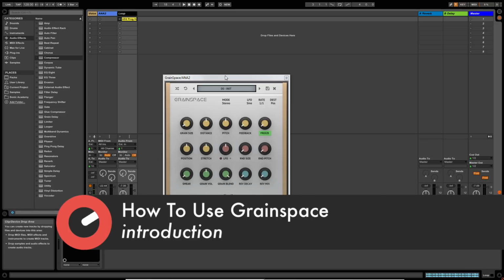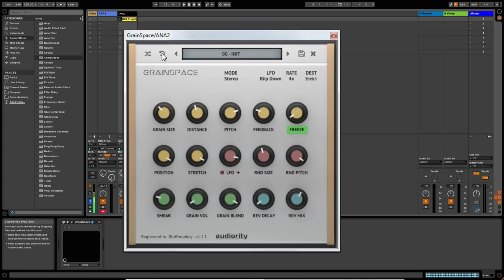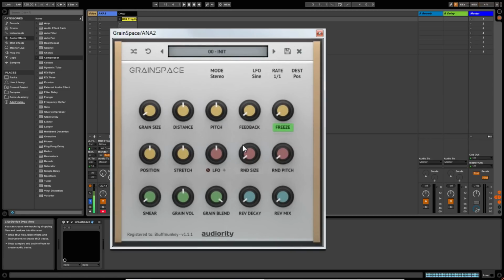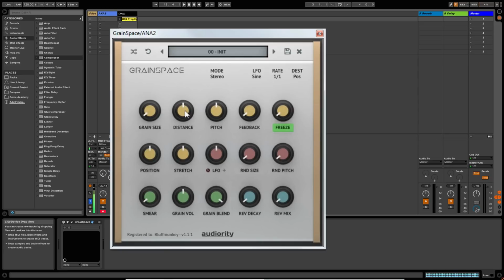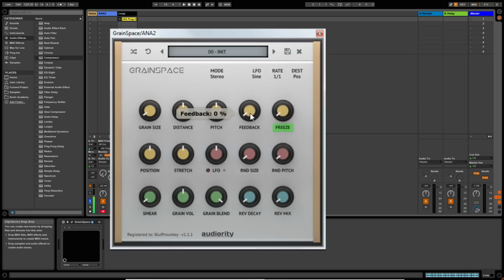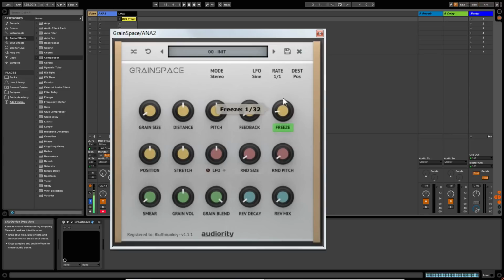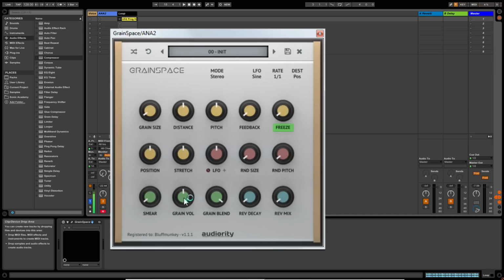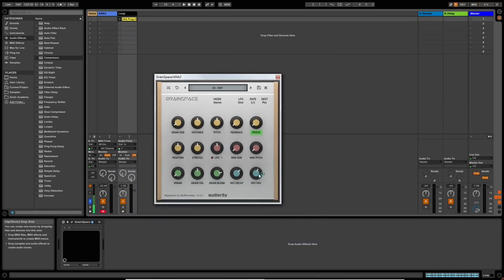How To Use Grainspace - Introduction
Bluffmunkey's back with us again for a new How To Use course, and this time he's checking out Audiority's granular effects processor, Grainspace.

With a huge amount of control over the behaviour of the grains stream, Grainspace focuses on real-time granularization and reverberation of the incoming audio signal and provides dynamic grain generation (up to 32 per channel), 7 grain parameters, 3 grain modulators (including an 11 waveforms LFO), smearing and reverb to create crazy sound effects, rich textures and much more.

In this overview, we firstly check out all of the functions on the user interface before Bluffmunkey demonstrates what this plugin is capable of with a couple of different types of incoming audio signals.

Grainspace has the scope for endless possibilities dependent on what sound is going in, and for a price that won't break the bank, this plugin looks like a lot of fun!